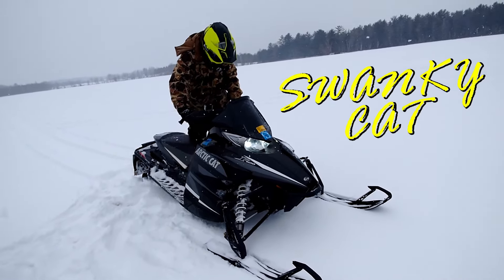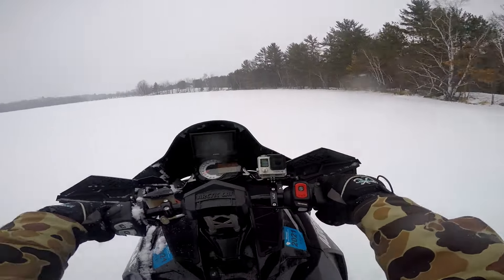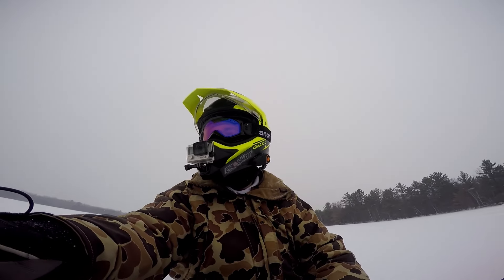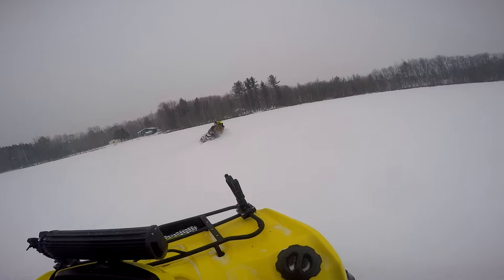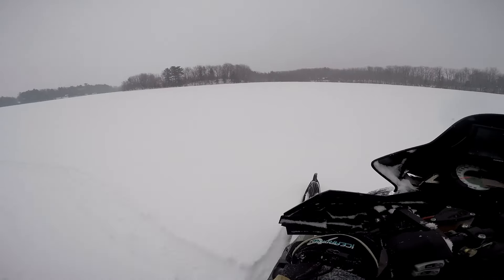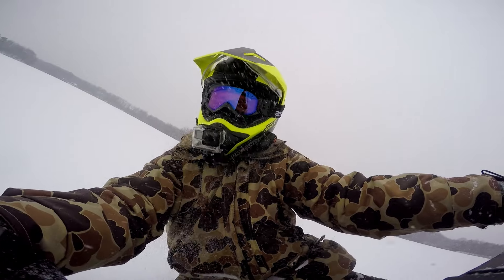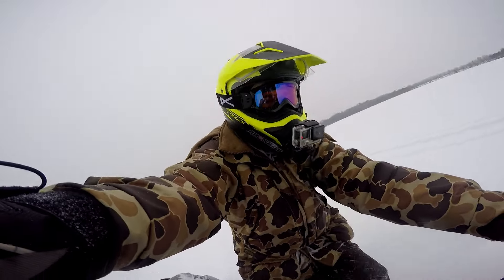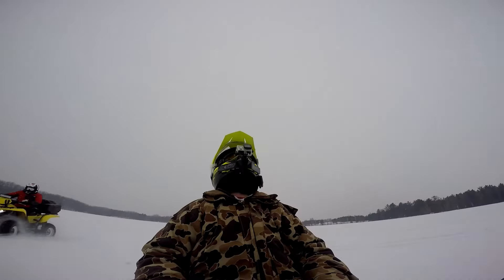Shredding on the 4 Stroke!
Practicing carving or boondocking on my four stroke F1100 Arctic Cat snowmobile out on the lake in some Wisconsin powder.

Mic Adapter
GoPro Handlebar Mount:
Goggle Bag